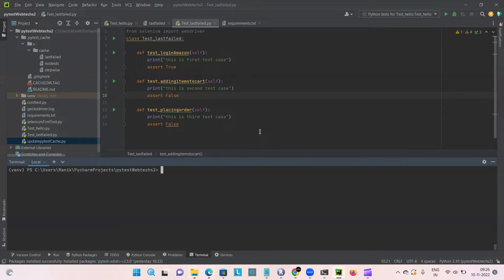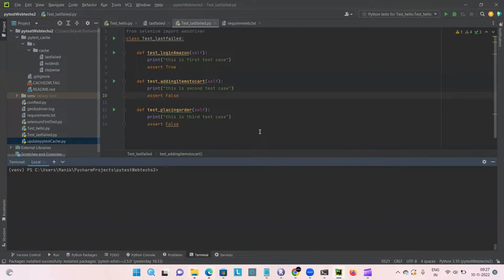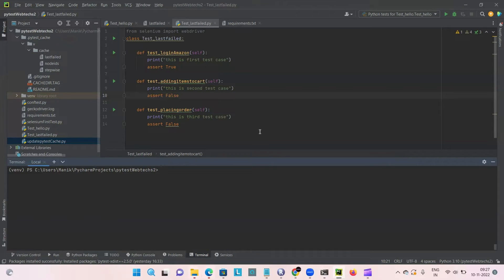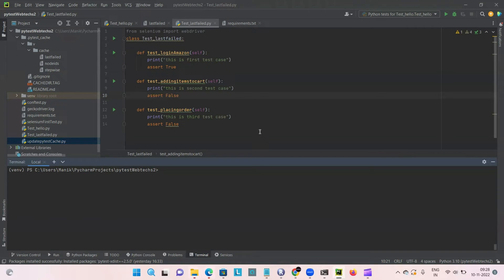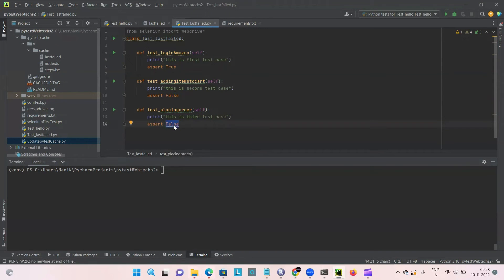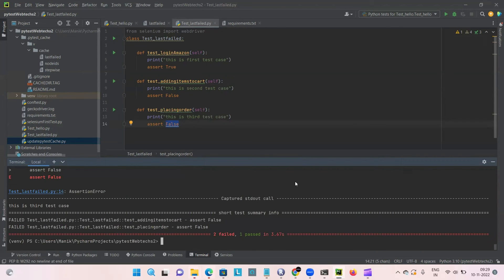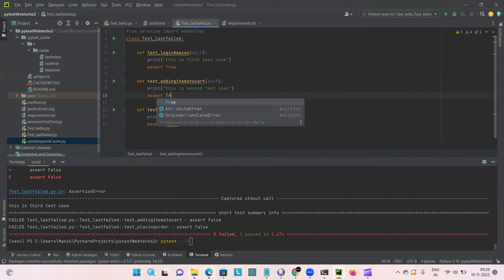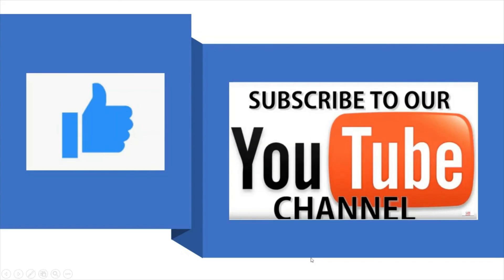How to Rerun Failures In Pytest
In this video we are going to discuss about "How to Rerun Failures In Pytest"